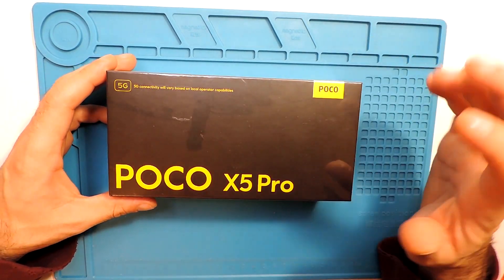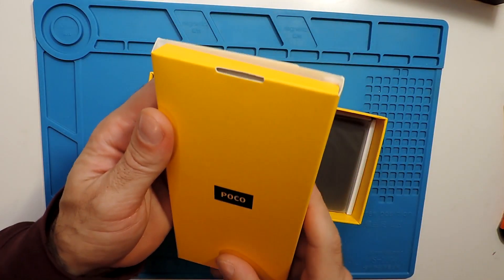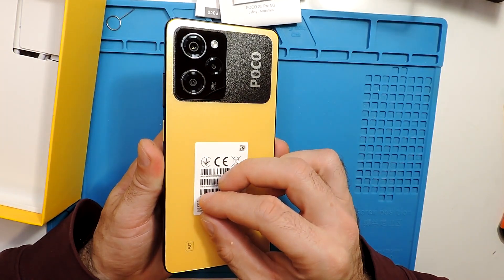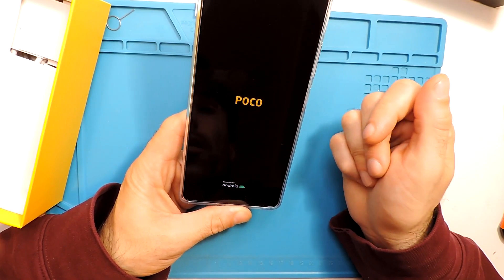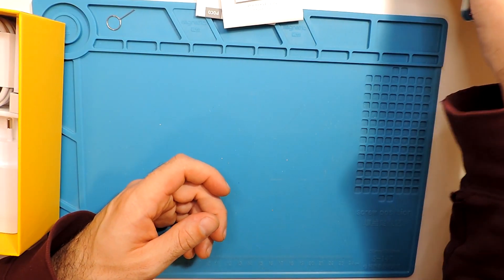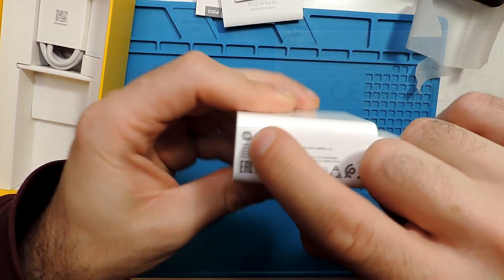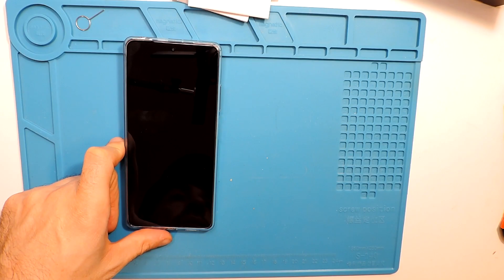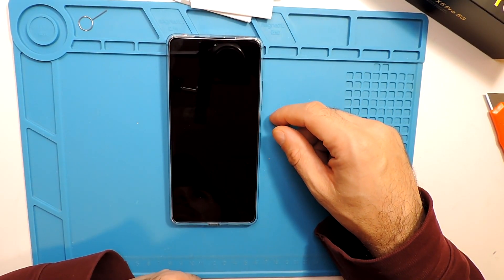Unboxing Poco X5 Pro - Xiaomi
Tools used:
Silicon mat